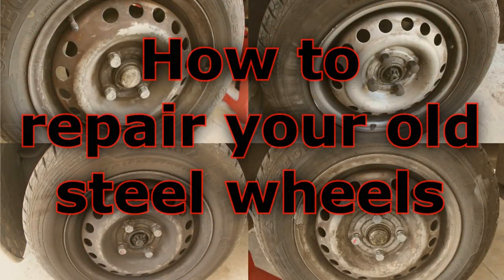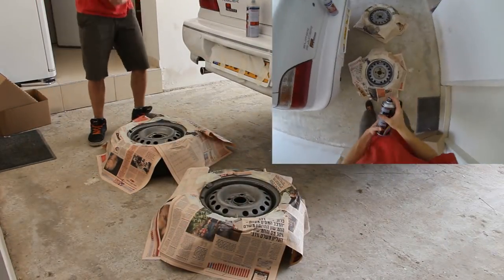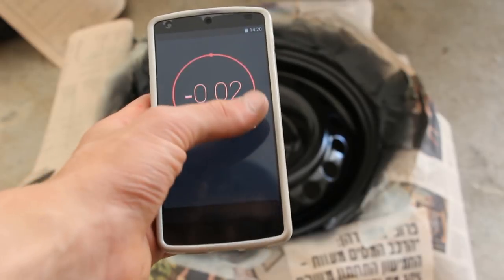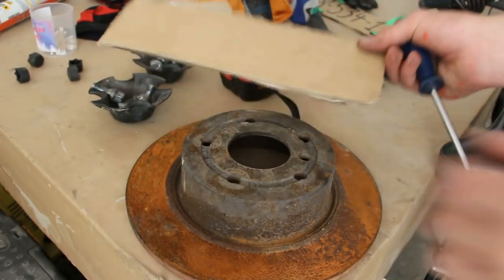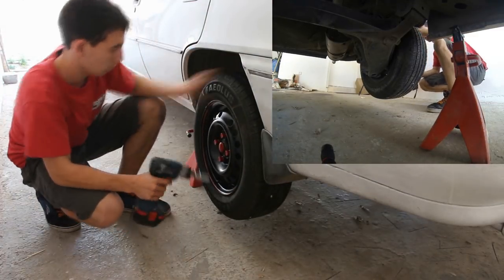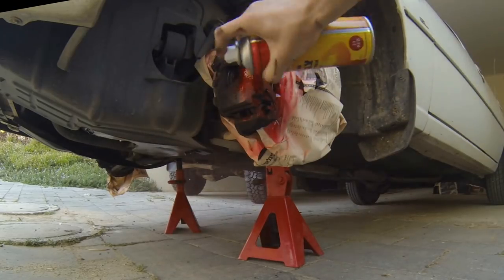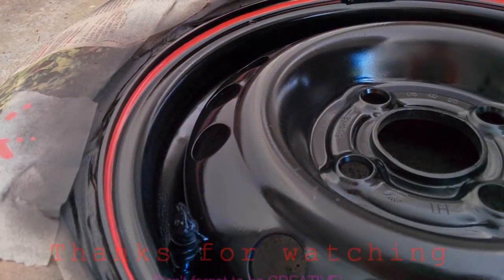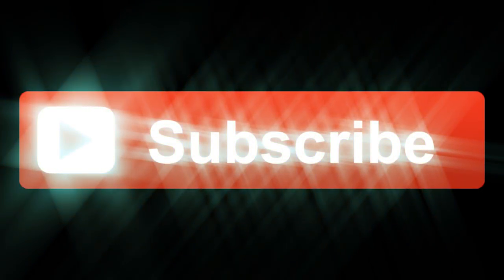How to repair old steel wheels DIY [English HD]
In this video I'm about to show you how to give your old steel wheels a new style and make it looks awesome!
Excuse me for my English and I hope you were able to understand me well enough :)